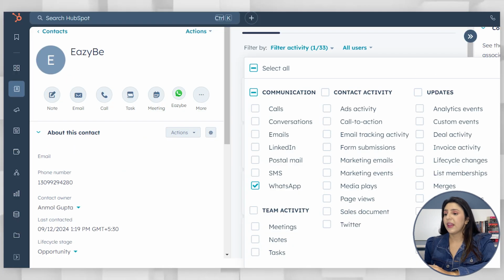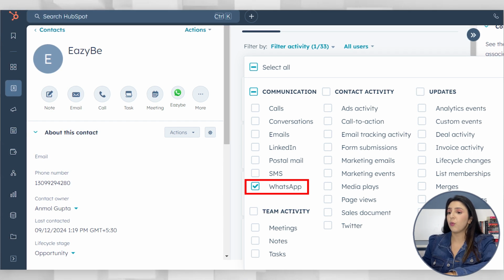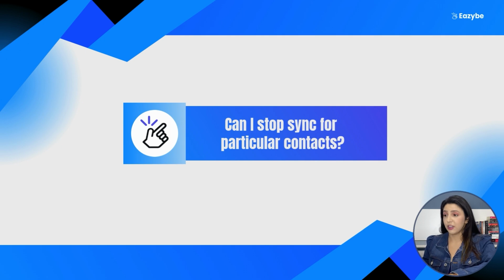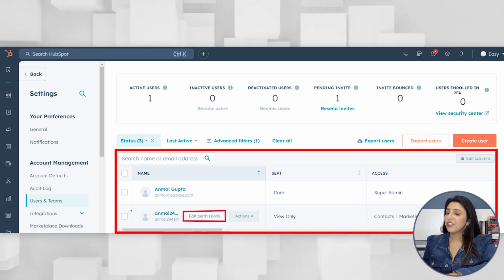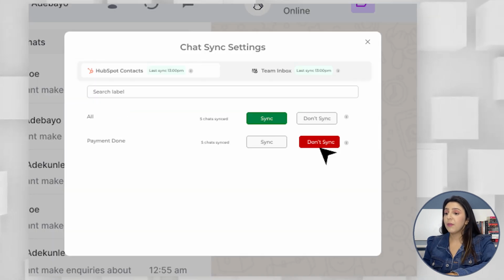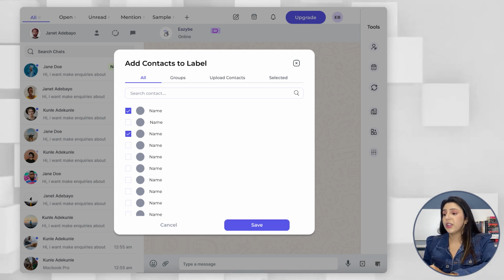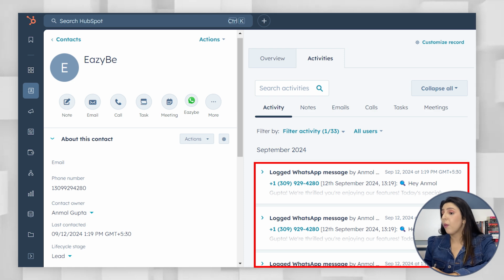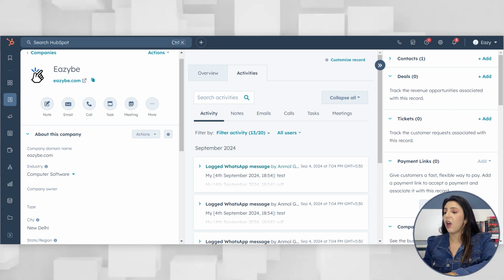FAQ: Hubspot WhatsApp integration using Eazybe